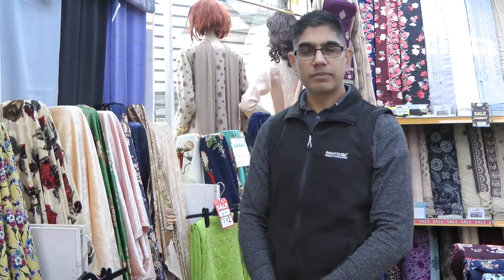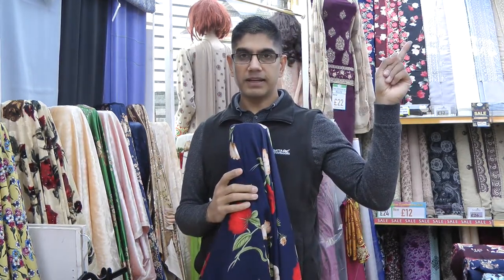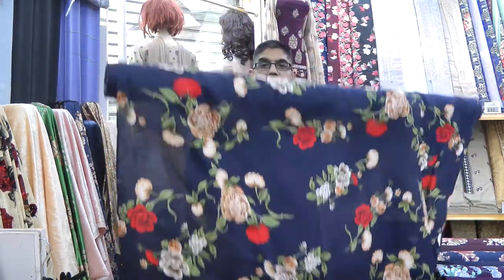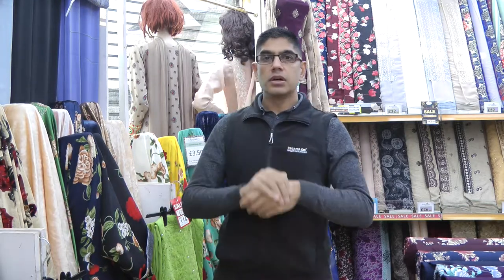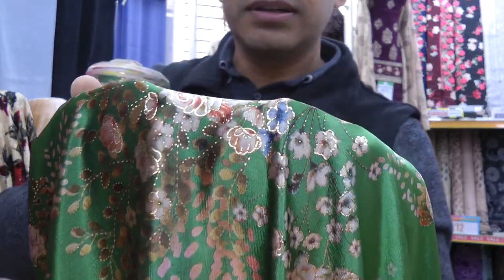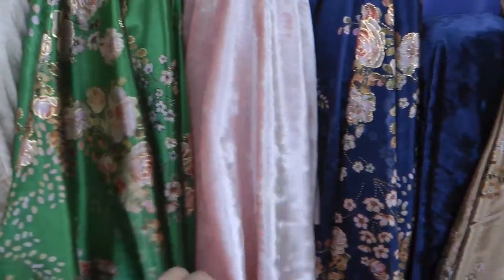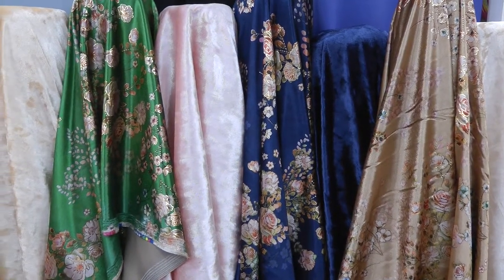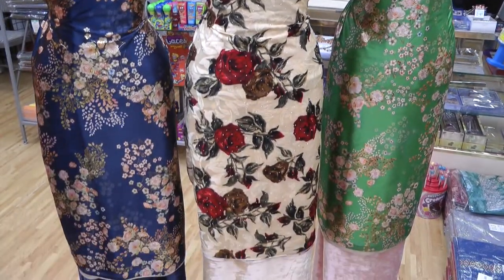Amazing looking Velvet fabric with Gold Foilwork for Winter 2021 - Shalwar Kameez Fabric +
Amazing looking Velvet fabric with Gold Foilwork - Shalwar Kameez Fabric  + Viscose print update

These velvet print fabrics are a brand new concept and are ideal for the winter season.